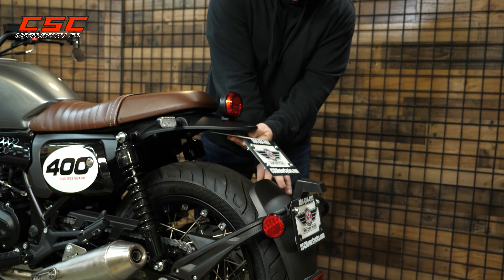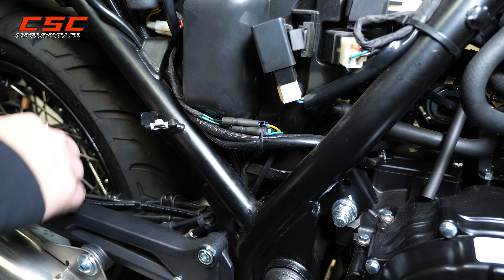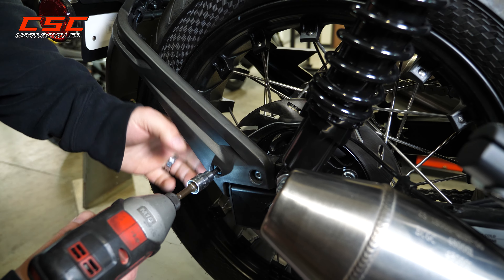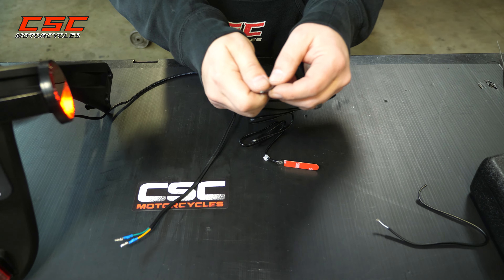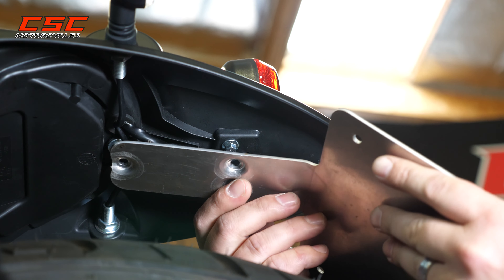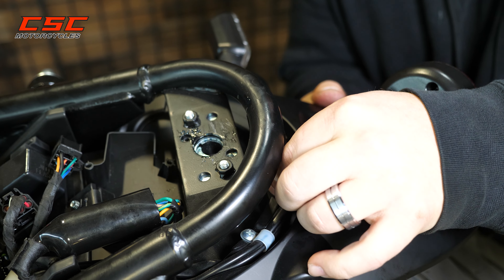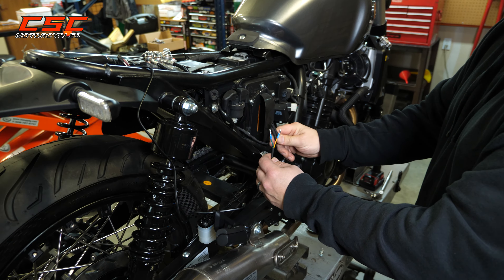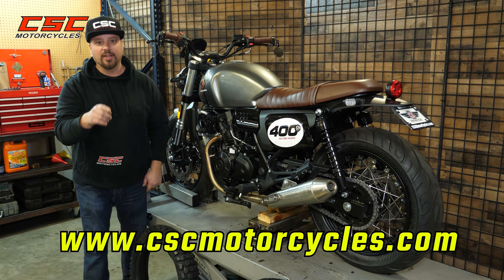SG400 Fender Elimination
Customizing your SG400 is easy to do.
Want that aggressive cafe racer stance?
Check out how to eliminate the mud guard and relocate the plate.

Tools:
#2 Phillips Screwdriver
Scissors
8mm Socket and Wrench
5mm Allen
Side Cutter
Wire Stripper
Soldering Kit
Tape Measure